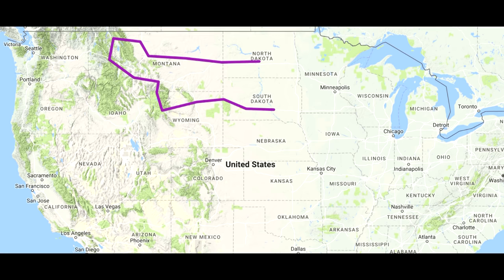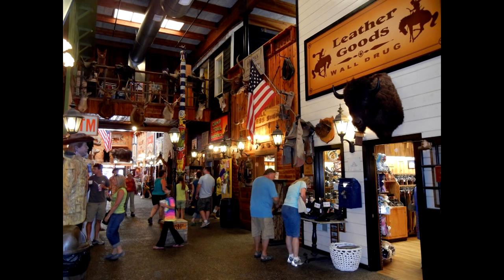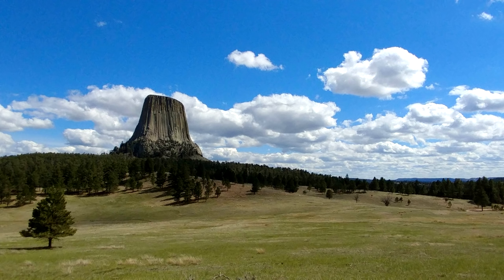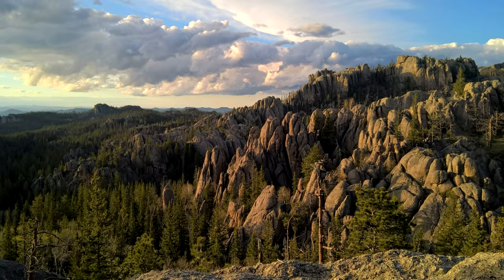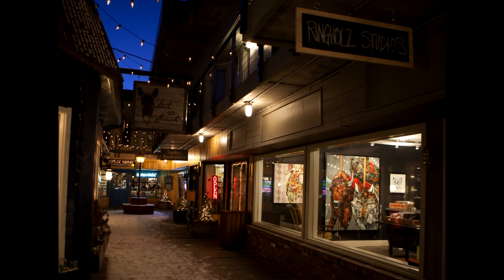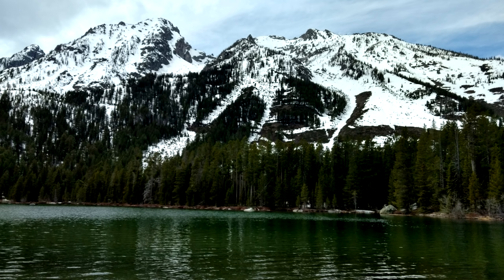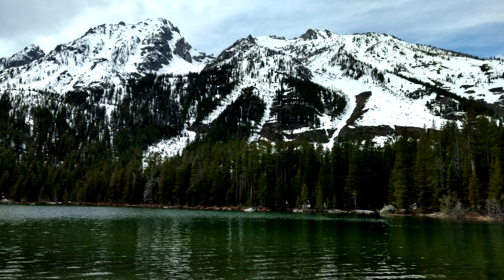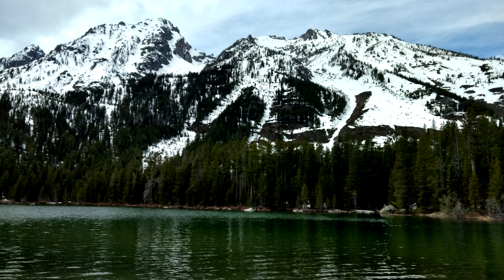Best Way to Road Trip Through Montana, Wyoming and Dakotas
Discussing the best way to do a road trip through Montana, Wyoming and the Dakotas. I've done more than 20 cross-country road trips and this video has tips and highlights on how to best travel to and do a road trip through this region. I've done this road trip route a few times and have picked up some great ideas and suggestions. If you want to do an outdoors-oriented road trip, this is a fantastic choice.